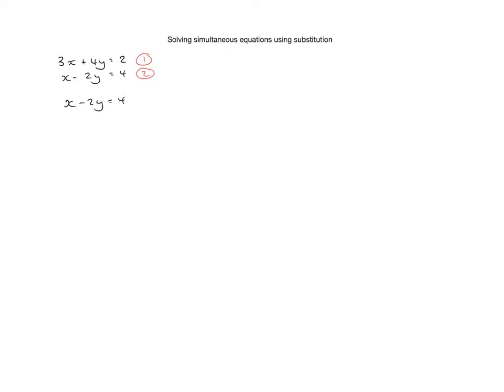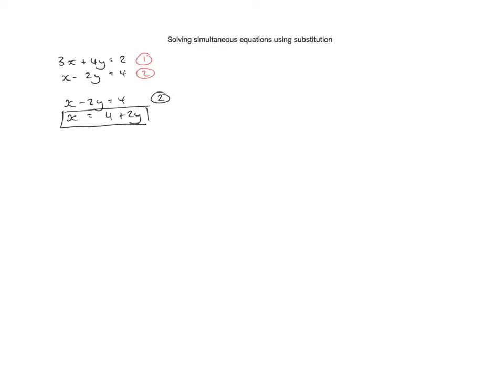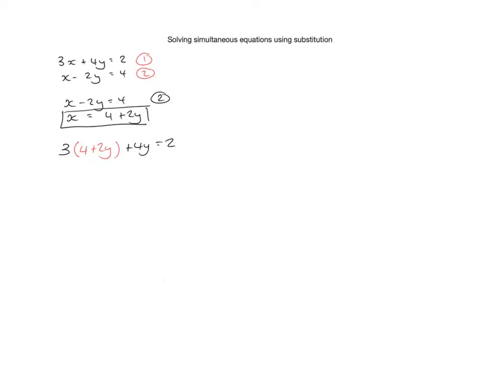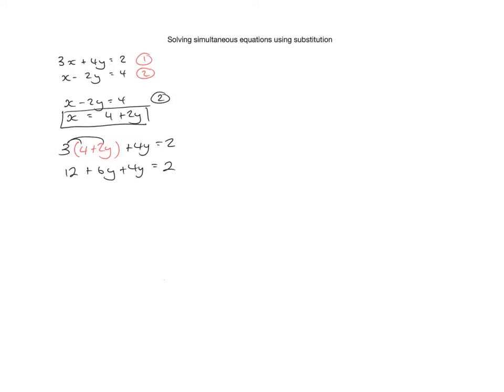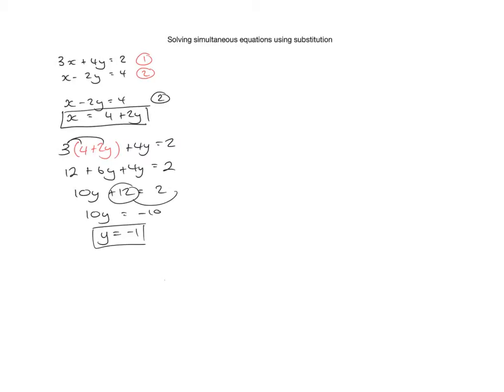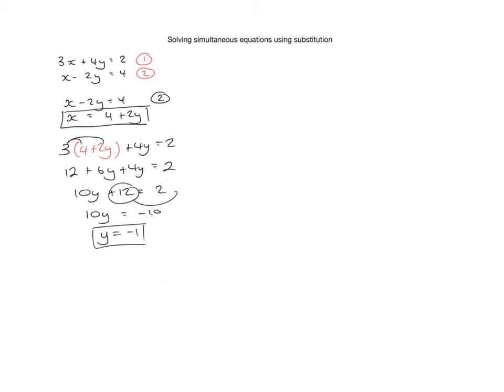Simultaneous equation 2 by 2 using substitution